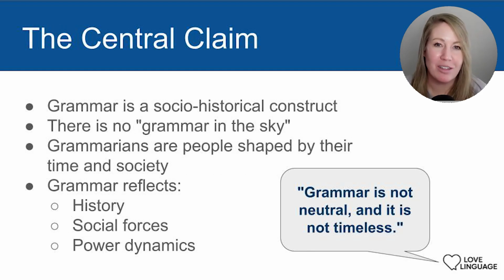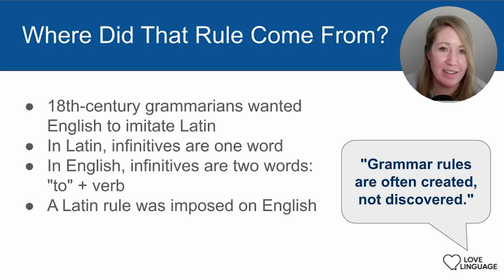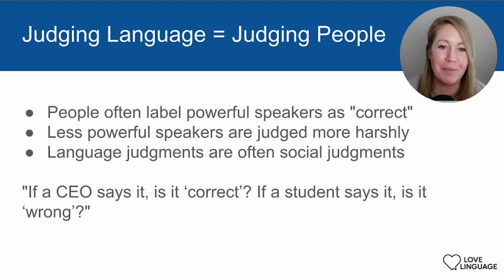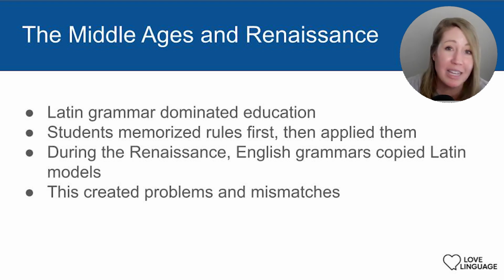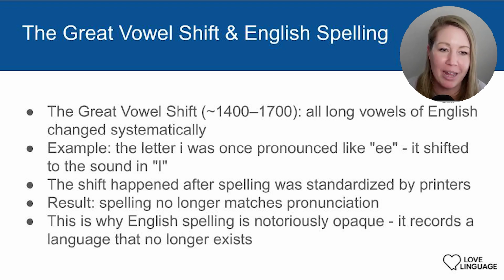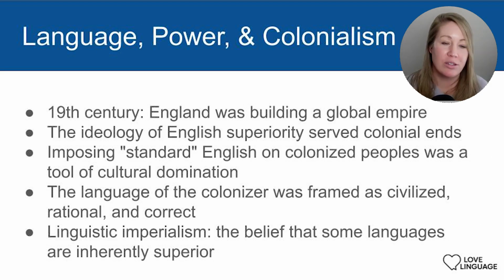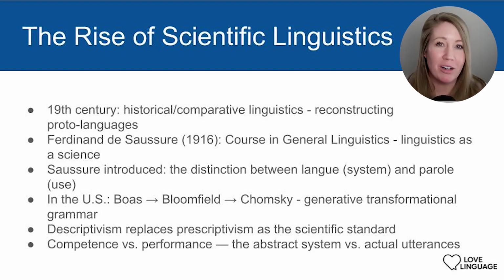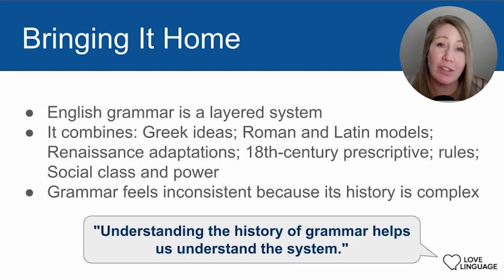The History of Grammar: Why English Rules Feel Confusing (and Who Made Them)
This lecture on the history of grammar challenges the idea that grammar rules are fixed, neutral, or universal. Instead, we explore how grammar developed as a socio-historical construct shaped by power, prestige, and cultural influence. Tracing the history of grammar from Ancient Greek scholars to modern linguistics, this session examines how Latin models influenced English, why many “rules” were invented in the 18th century, and how prescriptivism continues to shape attitudes toward language today. We also explore how grammar connects to social class, identity, and authority, including topics like hypercorrection, Standard English, and language variation. By the end, you’ll understand why grammar often feels inconsistent—and why that inconsistency actually makes sense.

Topics covered:
⚫The origins of grammar in Ancient Greece and Rome
⚫How Latin shaped English grammar rules
⚫Prescriptivism vs descriptivism in linguistics
⚫Grammar, power, and social class
⚫Standard English and language ideology
⚫Language change and modern usage
⚫Why “correct grammar” is often socially defined

Attardo, Salvatore, "English Grammar Foundations" (2025). CHSSA Open Educational Resources (OER). 1.